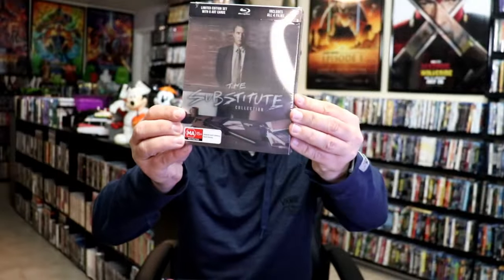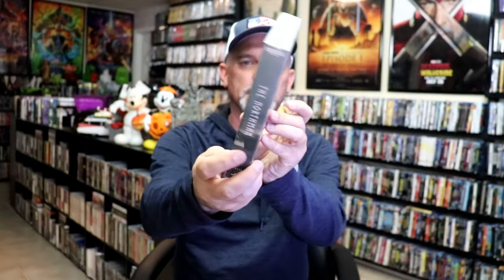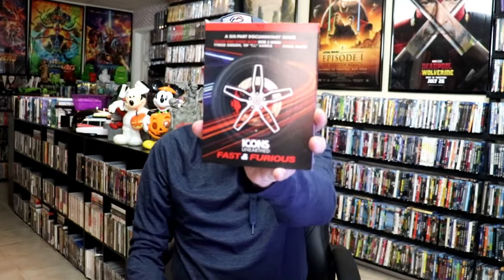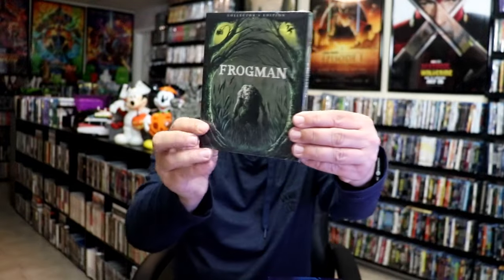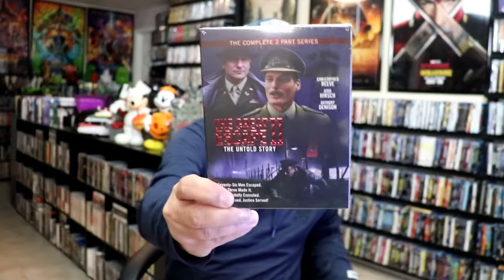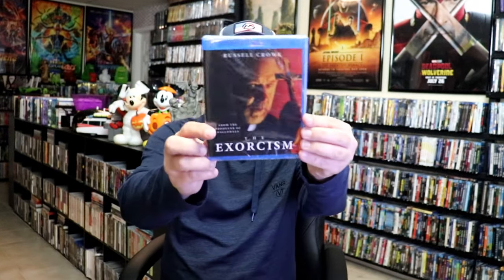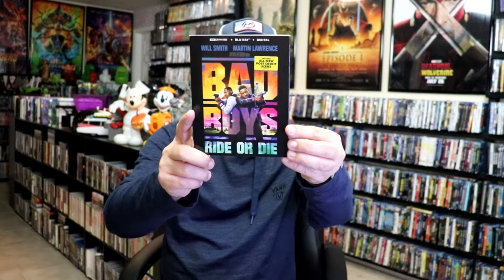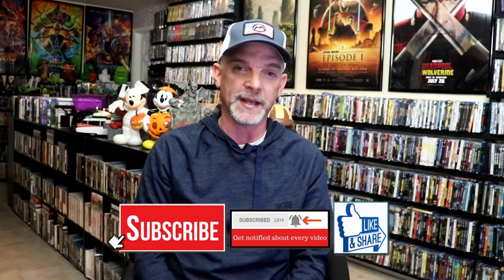September 2024 Blu-ray + 4K + DVD Collection Update - 70+ Titles Added to the Collection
Check out the items that I picked up during the month of September!